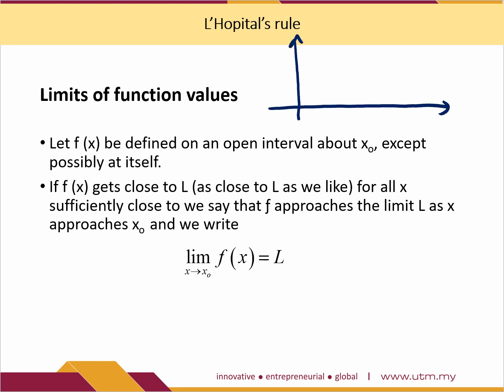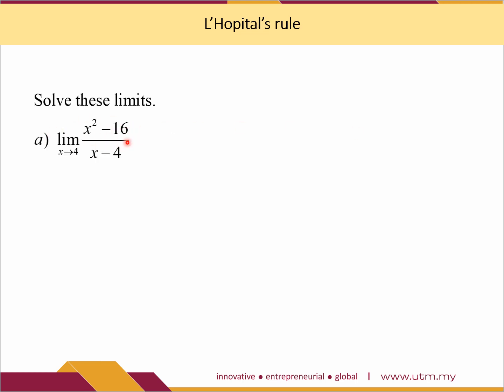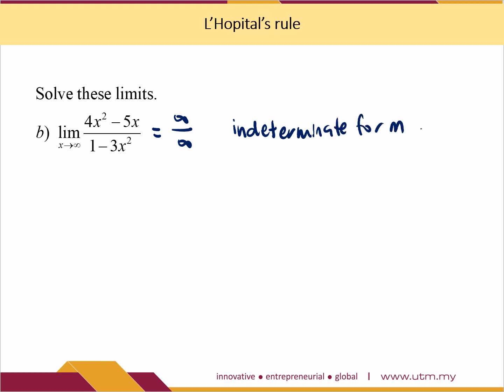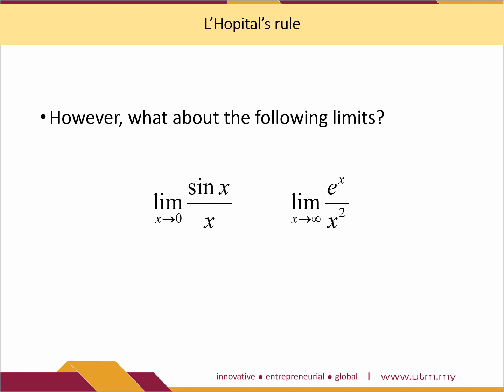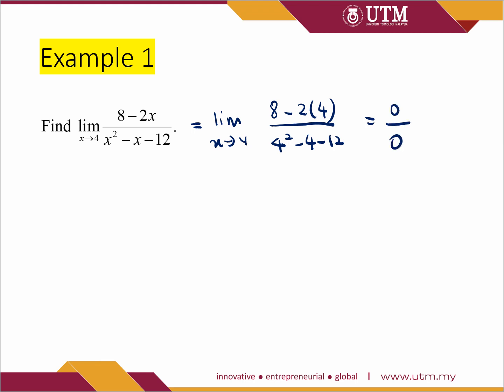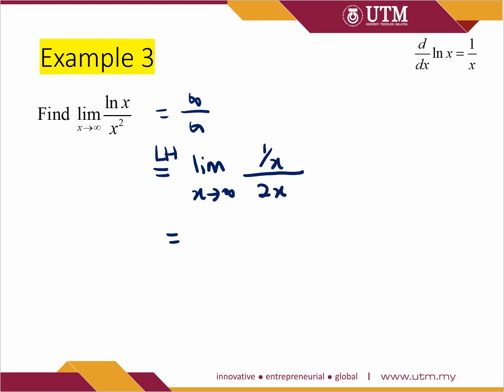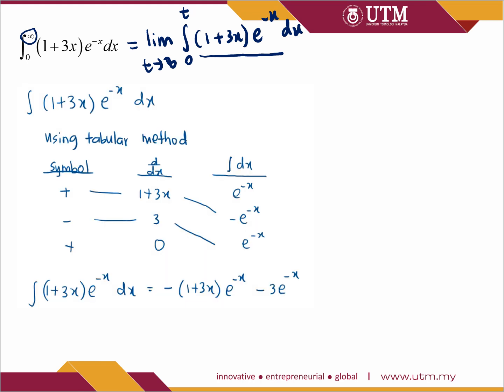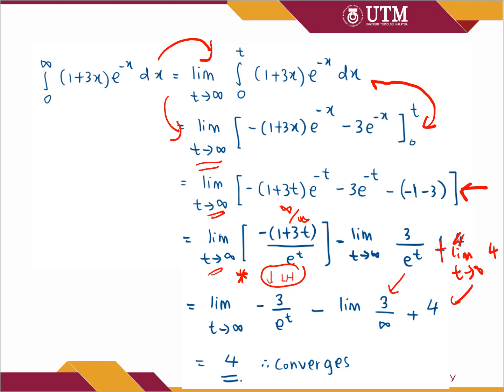2.5 L'Hopital's Rule